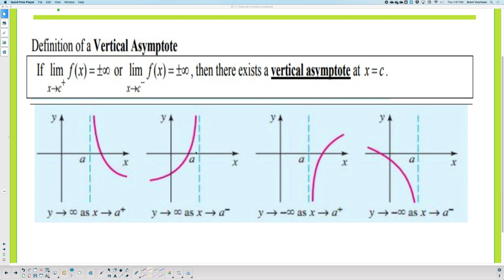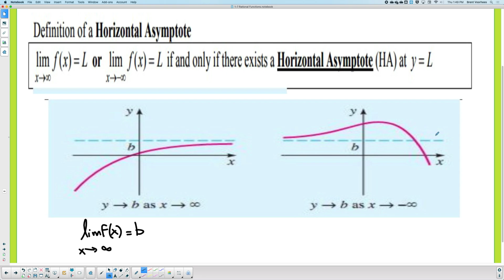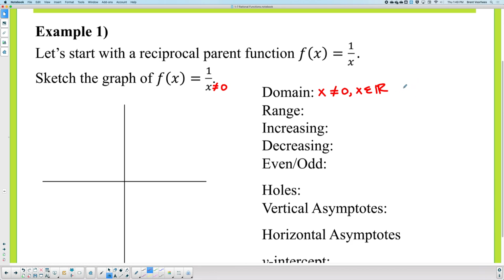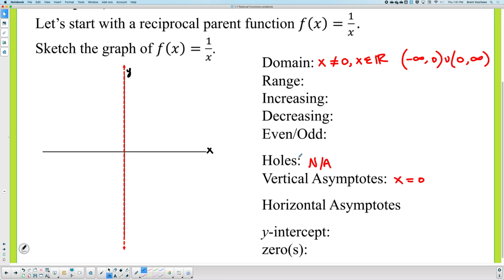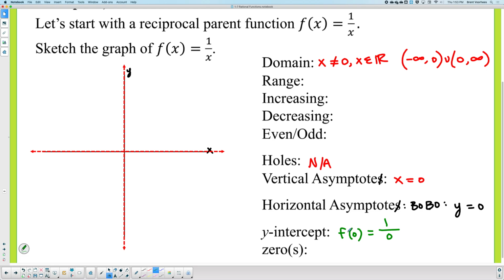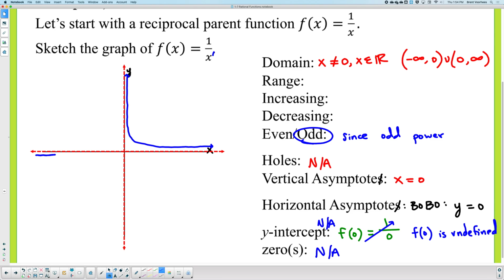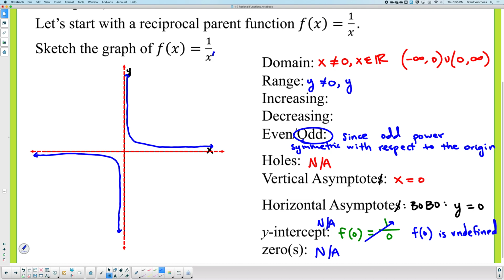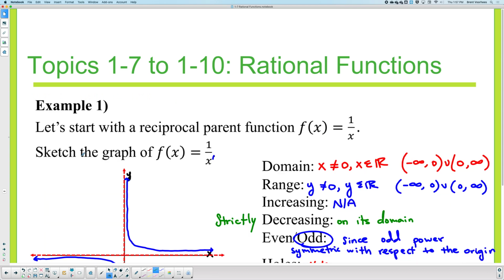Example 1: Key features of the rational parent function